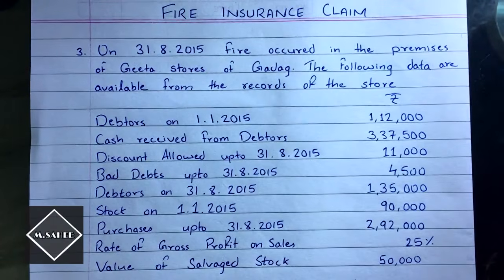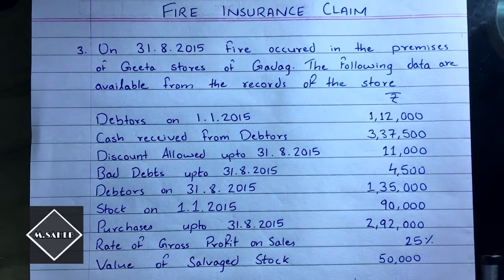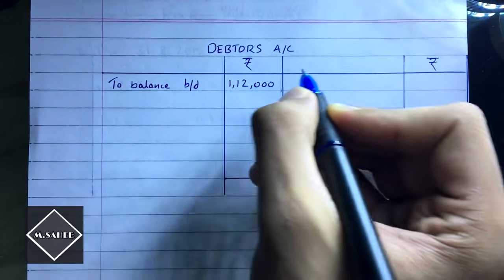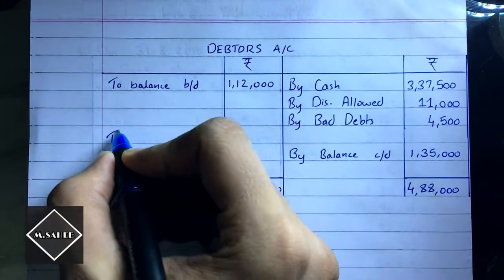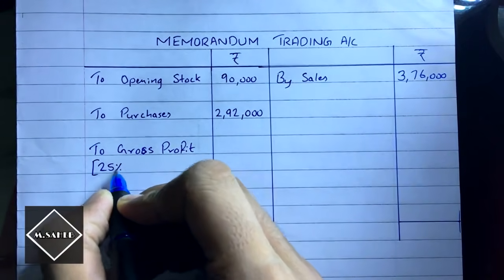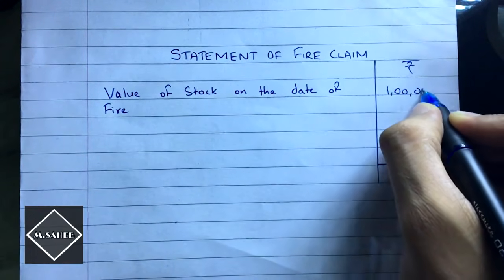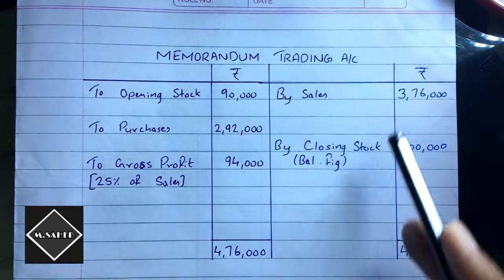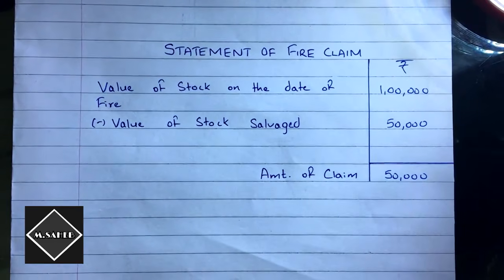Fire Insurance Claim Problem 3 - Financial Accounting -By Saheb Academy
This is the third problem of the Fire Insurance Claim for the students of B.COM, BBA and IPCC.

In this problem Sales is not given and Gross Profit rate is already given.

In this video i have shown how to prepare :-
1.Debtors A/c (To find Sales)
2.Memorandum Trading A/c (To find Closing Stock)
3.Statement of Fire Claim

Before watching this video please do watch the previous videos of this topic.